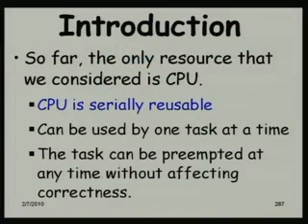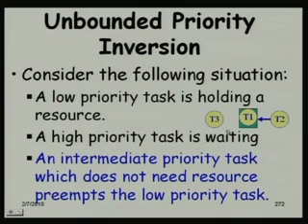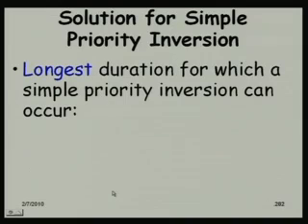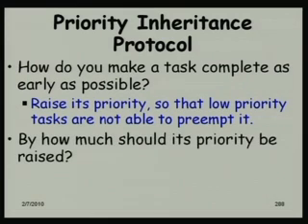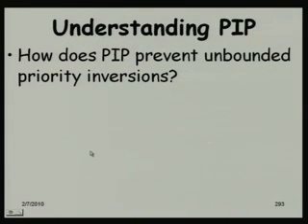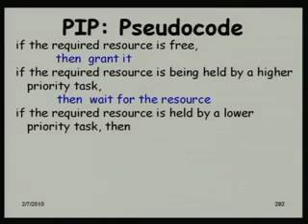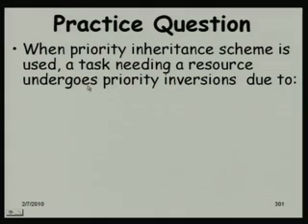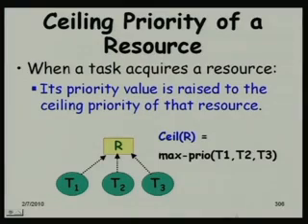Mod-01 Lec-13 Resource Sharing Among Real-Time Tasks